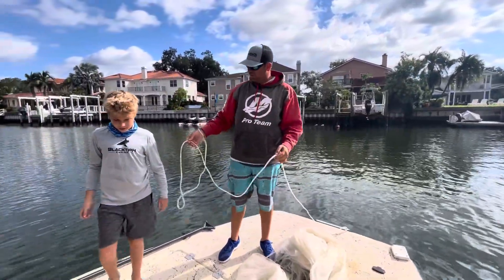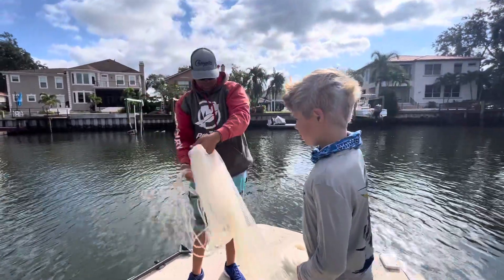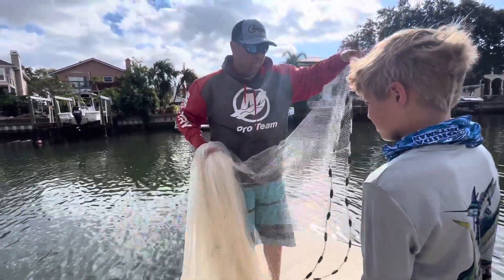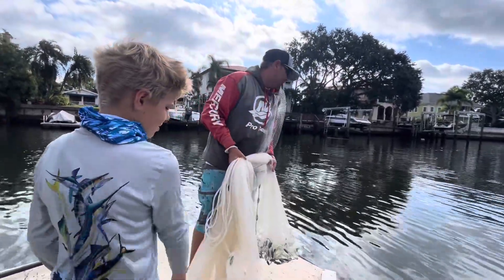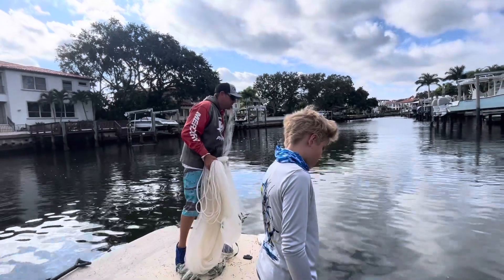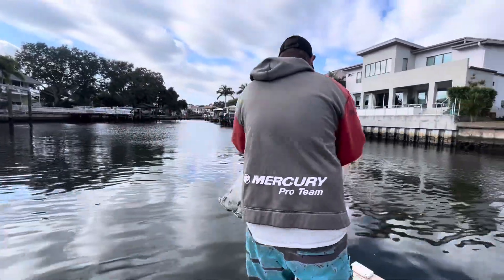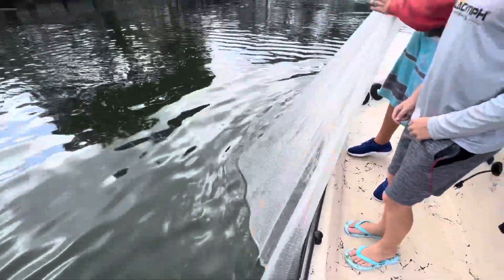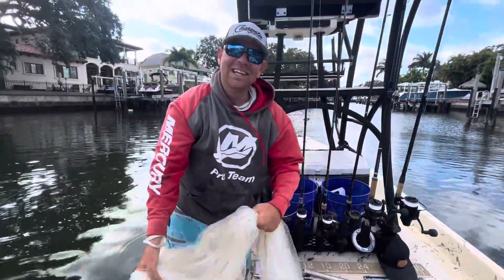Net Fishing How to Cast Net